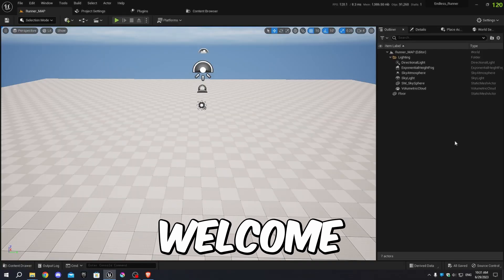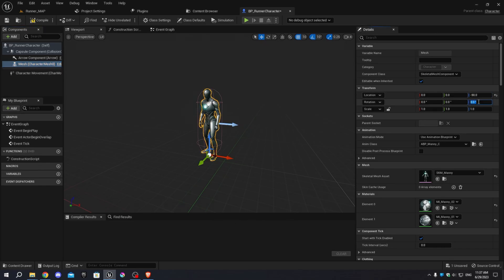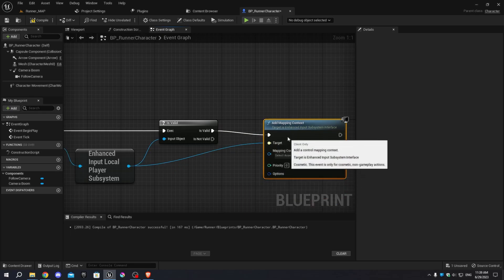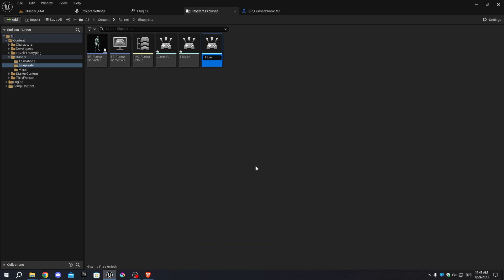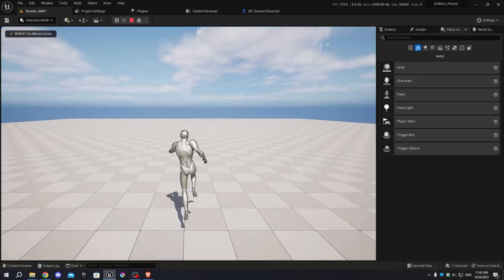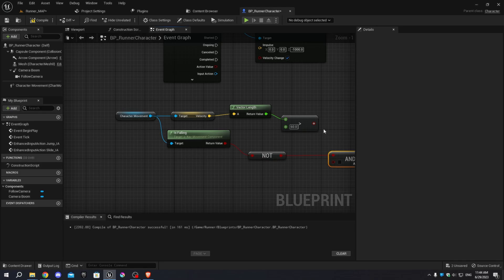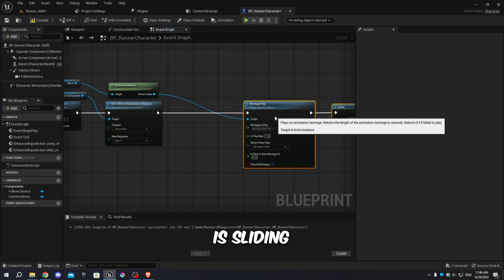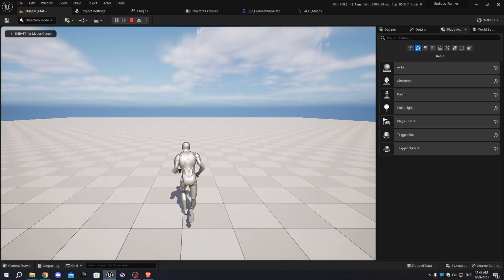Unreal Engine 5.1 Endless Runner Tutorial - Part 2: Character Setup & Animations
Welcome back to the second part of our tutorial series for creating an Endless Runner game in Unreal Engine 5.1! In this video, we'll show you how to add the main character to your game and make it jump and slide using awesome animations.

0:00 Intro
00:10 Importing Animations
01:12 Creating Character Blueprint and Input Mapping Context
02:47 Adding Input Action Mapping Function
03:41 Adding Infinite Running Function
04:41 Creating Input Actions and Adding Control Bindings
05:55 Adding Jump Function
07:18 Adding Slide Function
11:08 Fixing the Character Feet
11:46 Outro

Track Title: Down in the Rain